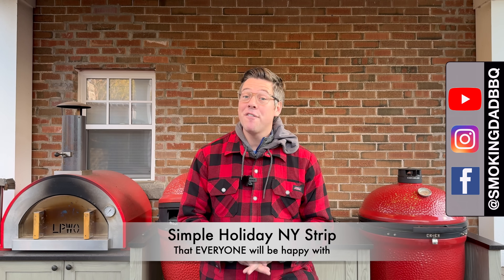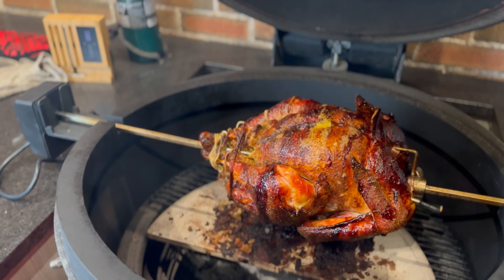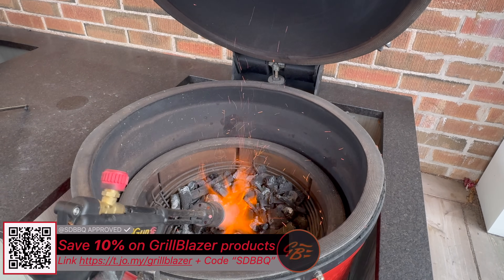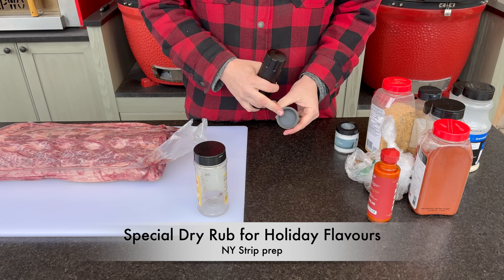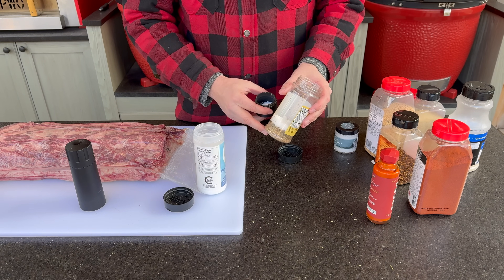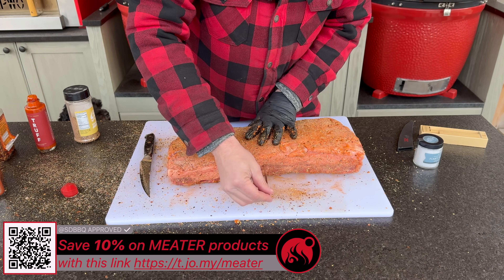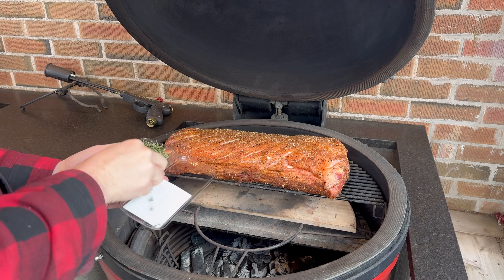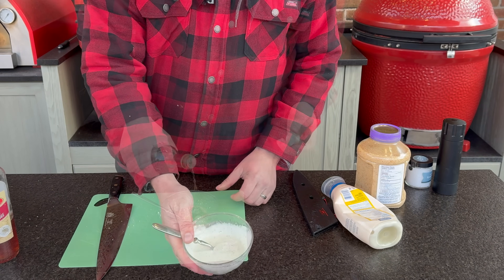Skip The Prime Rib? This KJ NY Strip Is The Easiest Holiday Roast To Cook To EVERYONE's Liking!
My Kamado Joe Crust Monster Holiday New York Striploin Technique turns out everything from medium rare, medium, medium well & ruined... I mean well done steaks for a simple no fuss holiday roast.

You've got enough on your plate to be worrying about heading back out to the grill over and over to make everyone happy which is why I am sharing my favourite simple New York striploin roast method.

Resources to Help Make BETTER Barbecue

Gear I’ve used in videos without a discount

Chapters
00:00 - Why NY Strip VS Prime Rib
01:24 - Avoid these 3 common holiday roast mistakes
03:48 - Grill setup for the crust monster method
05:39 - Special holiday dry rub recipe
09:40 - Herb smoke method and cook update
11:25 - 2 simple sauces
13:17 - Crust & flavour hack
16:58 - Results & Taste test

Follow & tag me on your cooks so I can see what you’re making